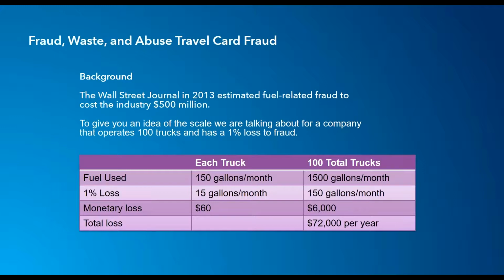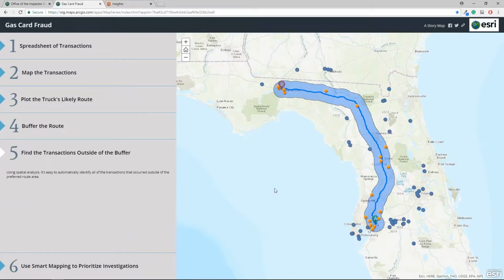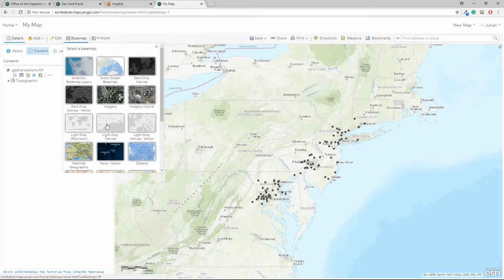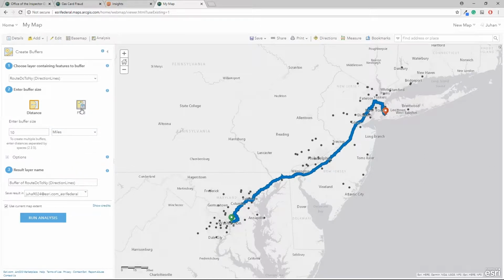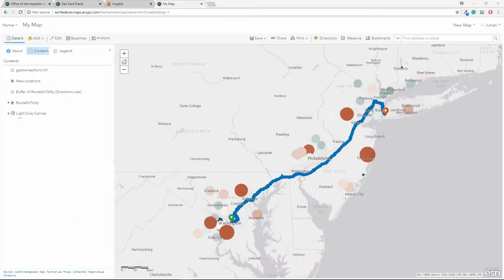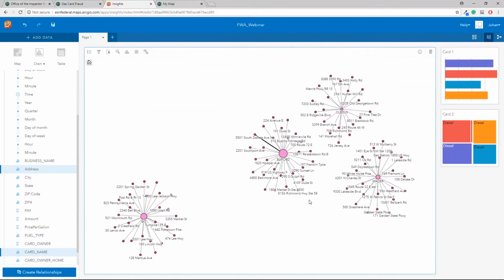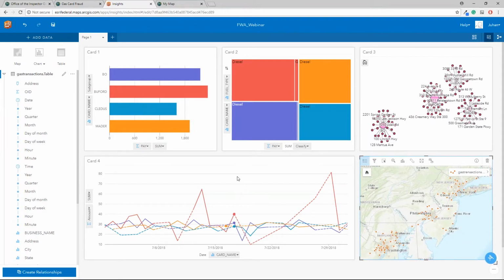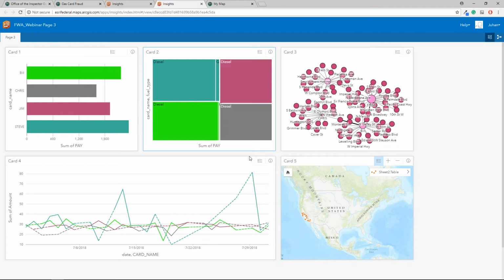Travel Card Fraud Webinar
Fleet fuel cards are attractive to public and private sector employers because they help save money and manage paperwork. Unfortunately, some employees commit fraud by using these cards to fill their personal vehicles or profit from the buying and selling of gas. For investigators, one advantage of fleet fuel cards is that they produce reports detailing a driver's purchases. These reports include the addresses where drivers refueled their vehicles as well as the price and type of gas. Using GIS, investigators can use these clues to determine whether a purchase was legitimate.